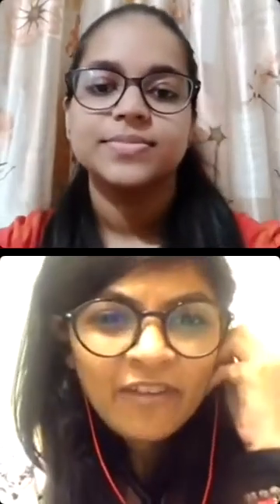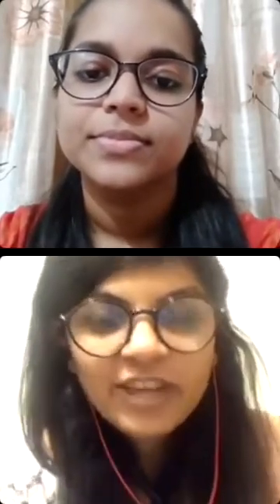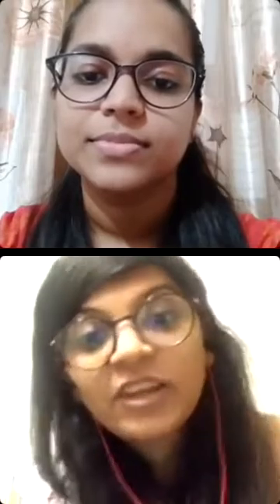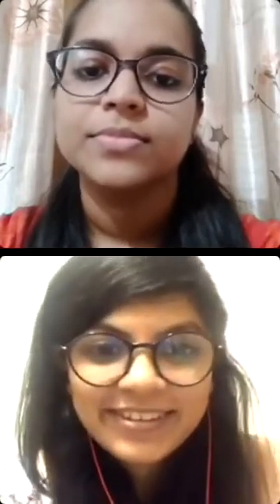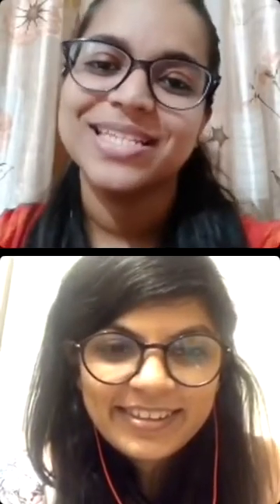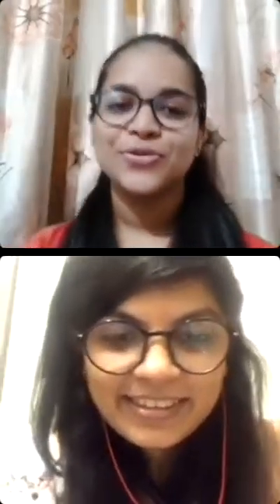National Forensic Science College | M.Pharm | College Experience | Forensic Pharmacy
Watch the entire video for the admission process and experience at the NSFU  and all other m.Pharm Specialization.